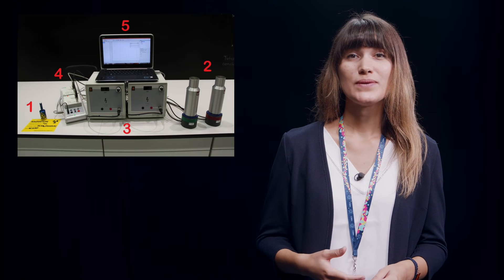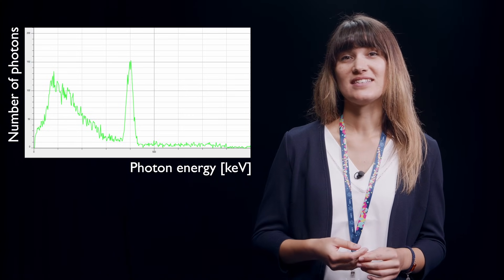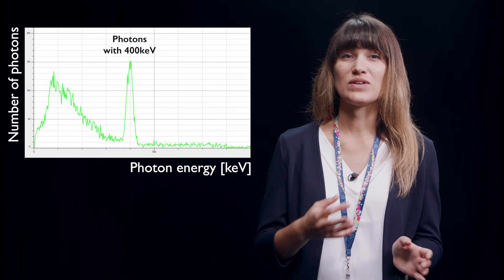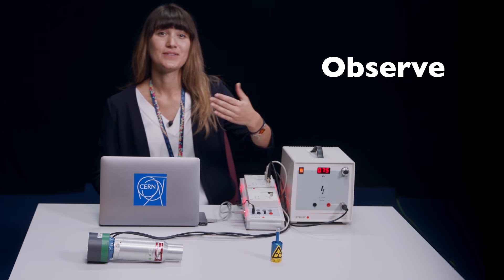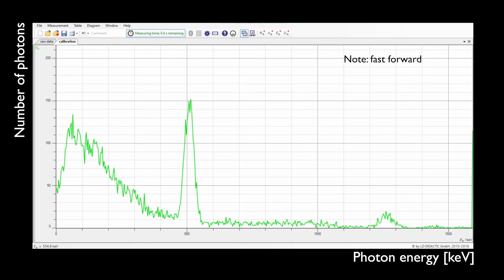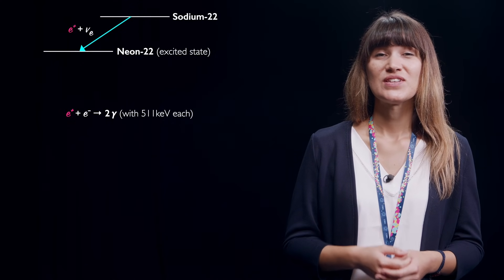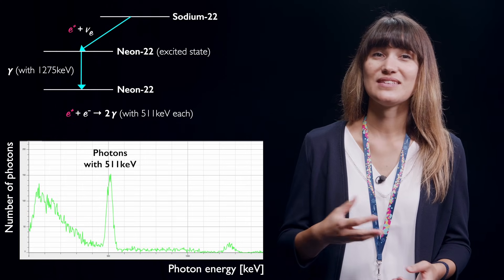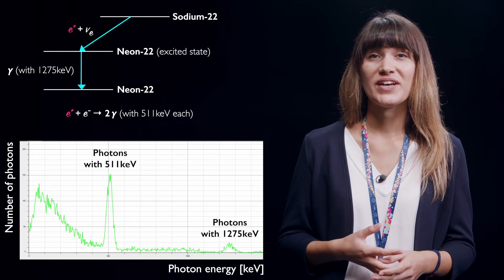Section 3 – Energy spectrum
This video is part of the digital learning module about Positron-Emission-Tomography (PET) In this section we will use scintillation detectors to measure the energy spectrum of a radioactive source.